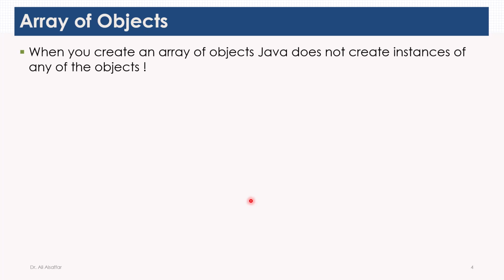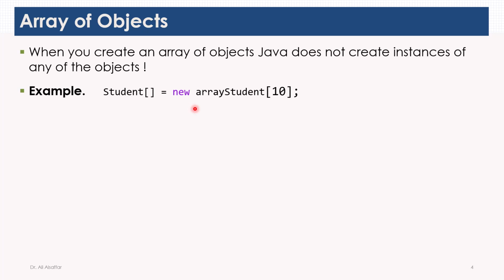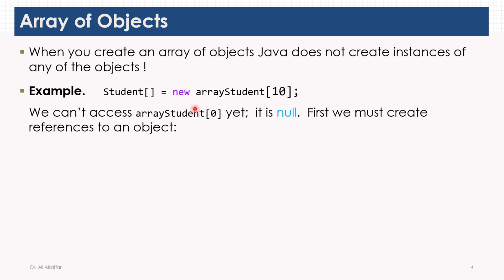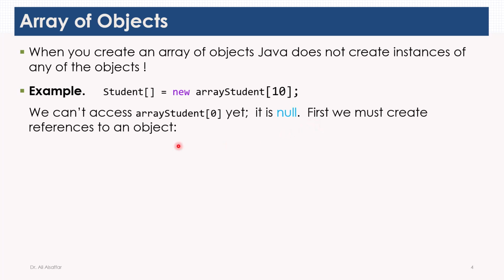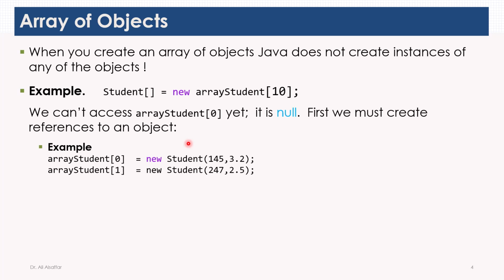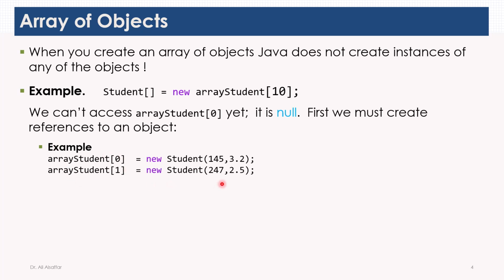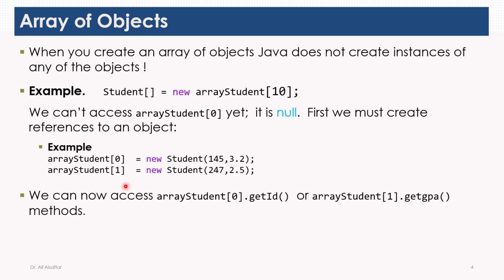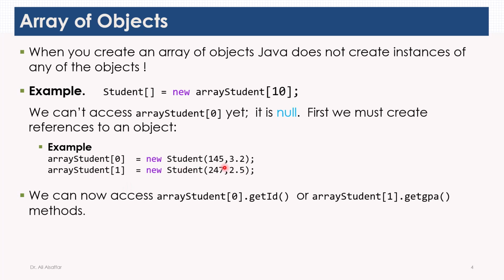Lecture 85 - Chapter 7 - Array of Objects - Array 1d - ITCS113